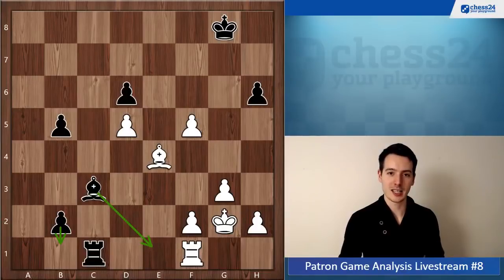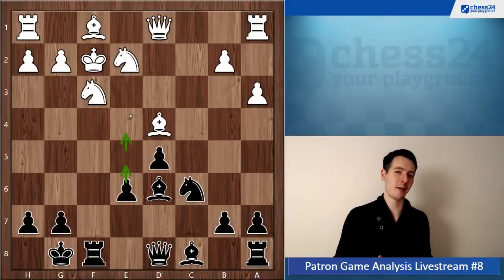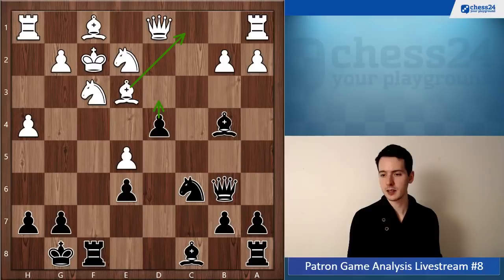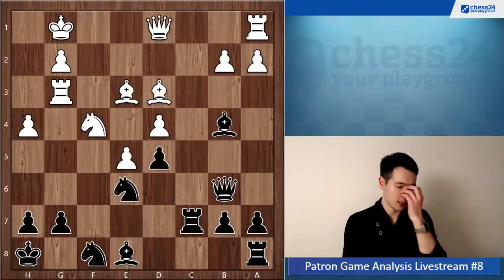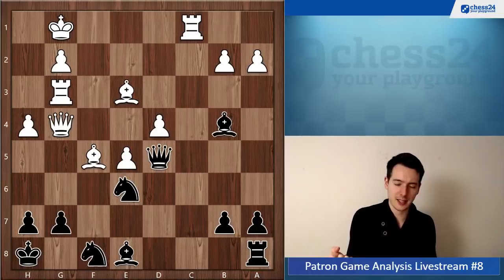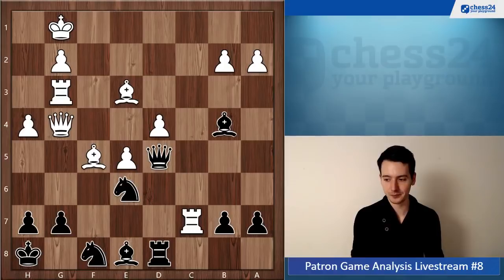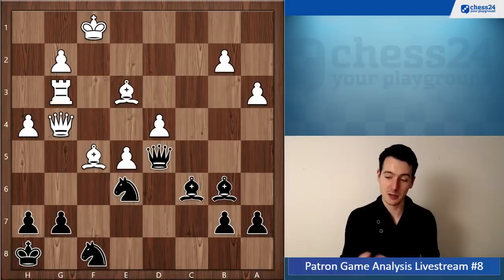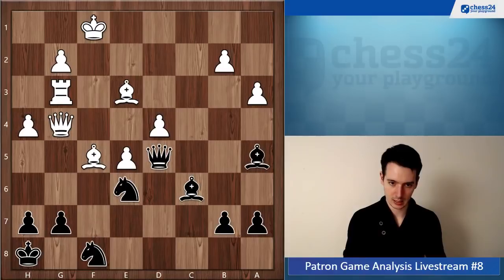Free Yourself Before It Is Too Late! | Patron Game Analysis #23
Here's how to have a game analyzed by me:

2. Write in the e-mail whether you want to stay anonymous or not and whether you'd like the analysis in German or English
4. I'll let you know when the live stream will take place

1. Create an account in
2. Go to Tools - Analysis
3. Click on menu in the right bottom - Save to Study
4. Click Start and Create Chapter
5. Now you can enter your game, analyze with the engine and add text comments by clicking on the speech bubble in the menu bar below the diagram
6. To share it with me, click on the arrow left to the speech bubble and copy the link from study URL or chapter URL and send it to me

▶Opening

"E4 vs the French, Caro-Kann & Philidor" by Negi
"E4 vs the Sicilian I" by Negi
"E4 vs the Sicilian II" by Negi
"E4 vs the Sicilian III" by Negi
"Winning with the Slow (But Venomous!) Italian" by Mueller & Souleidis

▶Calculation & Tactics

"Dvoretsky's Analytical Manual" by Dvoretsky
Books by Jacob Aagaard
"Grandmaster Preparation" Series by Aagaard
“Perfect Your Chess” by Volokitin & Grabinsky

▶Strategy

"Mastering Chess Strategy" Series by Hellsten
"Chess Structures" by Mauricio Flores Rios
"Positional Decision Making in Chess" by Gelfand
Books by Mark Dvoretsky
Books by Artur Jussupow

▶Endgame

"Dvoretsky's Endgame Manual" by Dvoretsky
"100 Endgames You Must Know" by De la Villa
Books & DVDs by Karsten Mueller

▶Chess History

"My Great Predecessors" Series by Kasparov
“The Life and Games of Mikhail Tal” by Tal
"My 60 Memorable Games" by Fischer

▶Chess Software

Ian Lamb
Mario Guevara Rodriguez
Dusty
Park Seung-bin
Timo Hilleke
Joop Gijsbers
Runar Woldt
Yevgeny Levanzov
Philip Salen
Keith Cunningham
Shyamsunder Erramilli
Dave Poirier
Rain Rat
Gerhard Mertes
Yannek Nyenhuis
Benjamin Vella
Luc Bourbonnais
Martin Bergmann